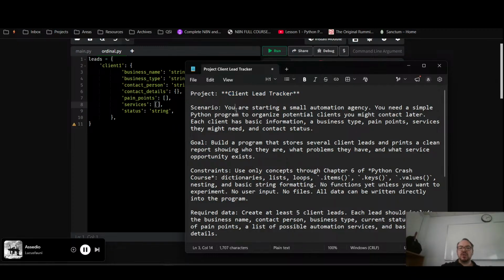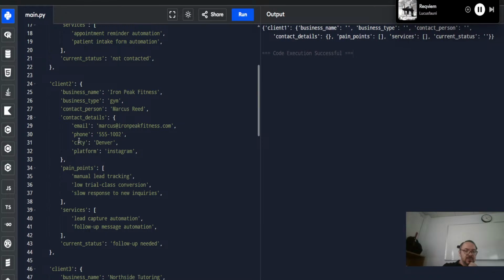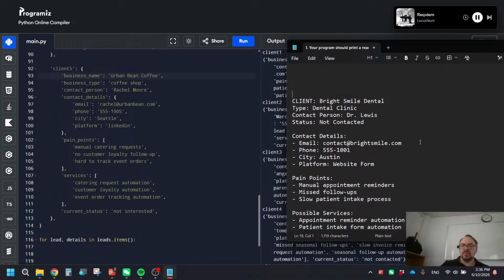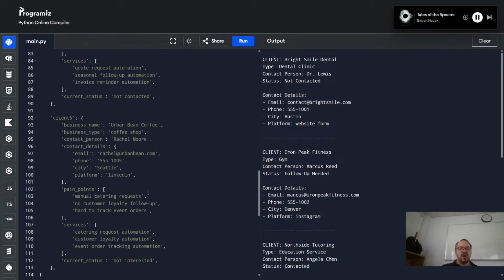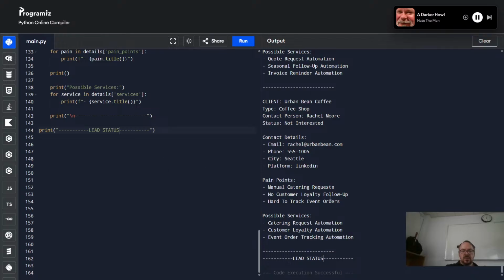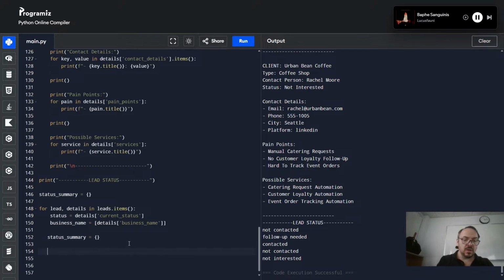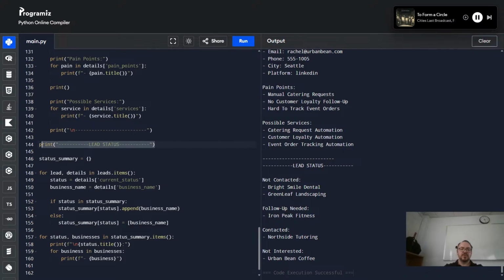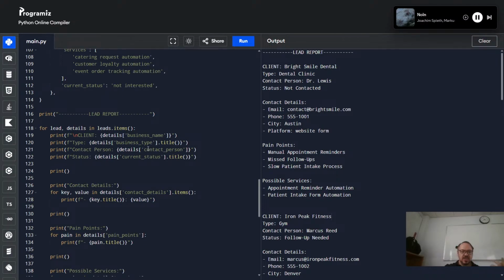coding till i'm dangerous // transmission 0003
I go through a ChatGPT-generated final project based on chapter 6 of Python Crash Course on dictionaries.